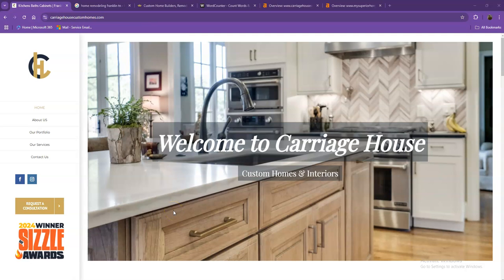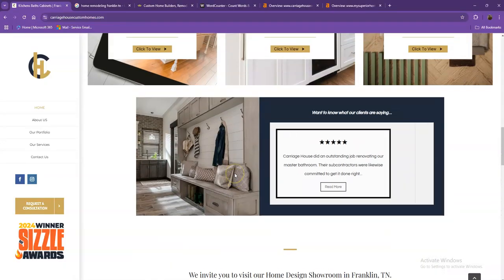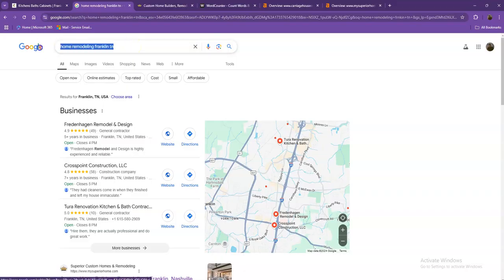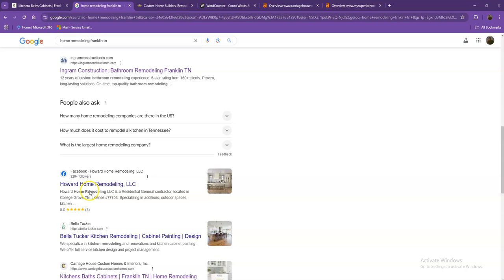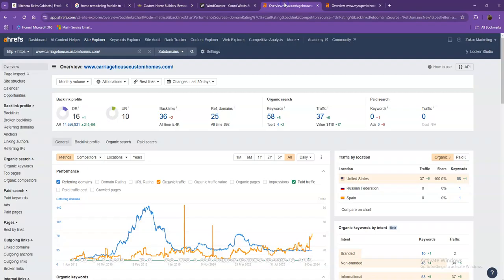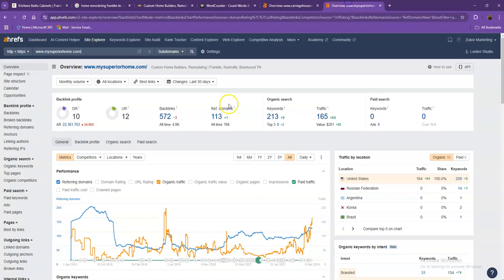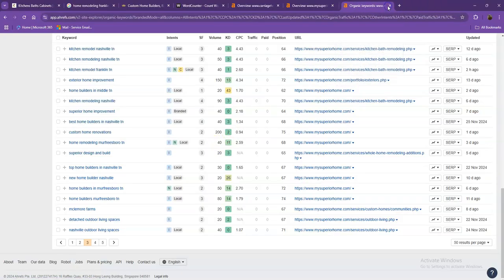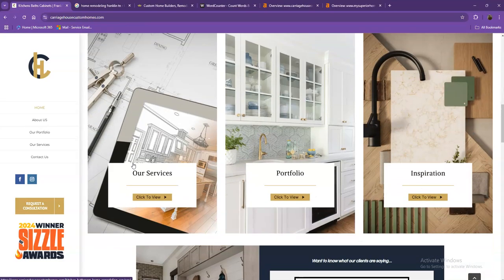Website Analysis Video for Carriage House Custom Homes & Interiors